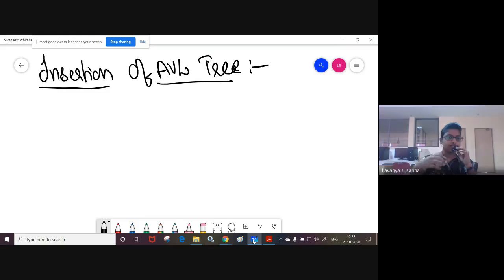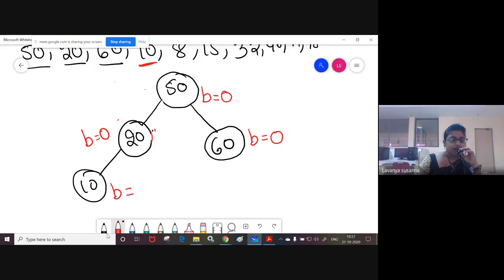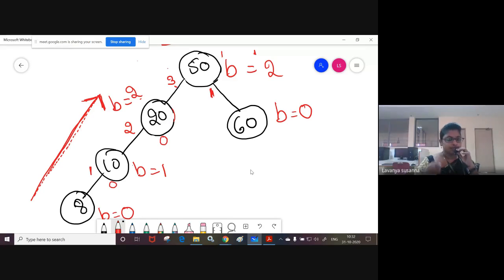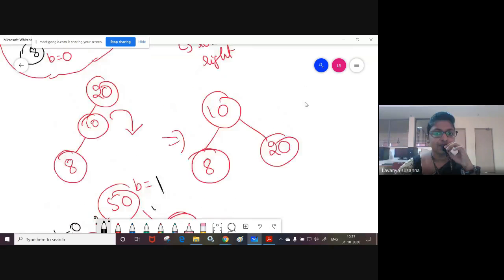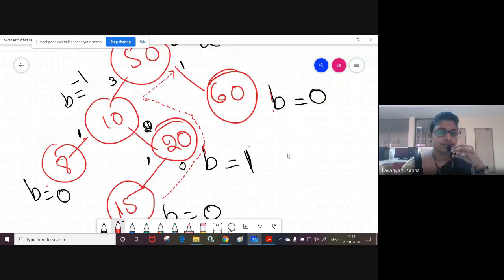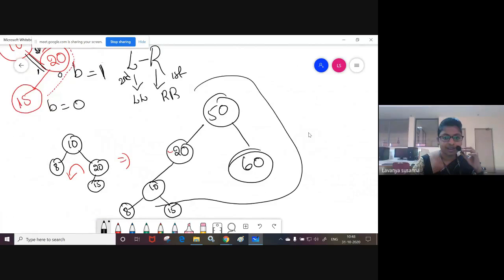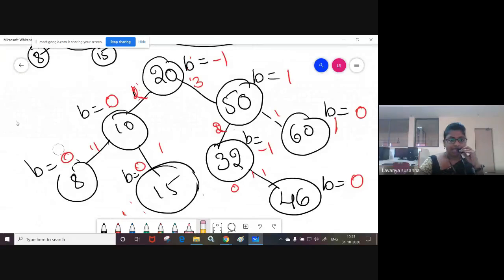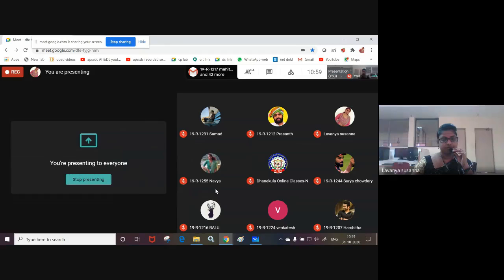avl tree insertion